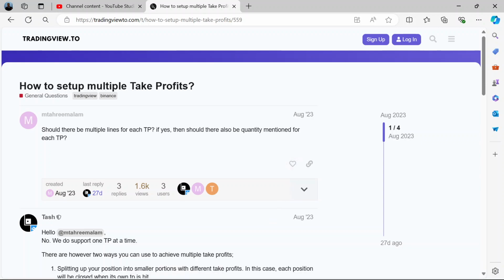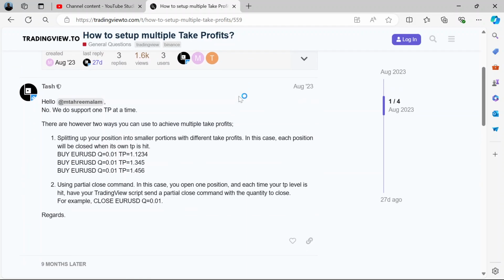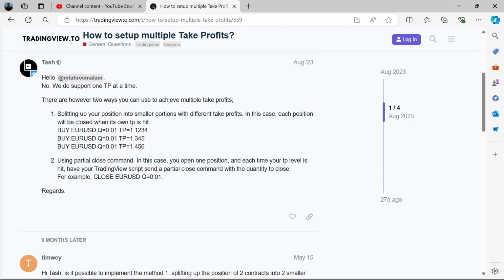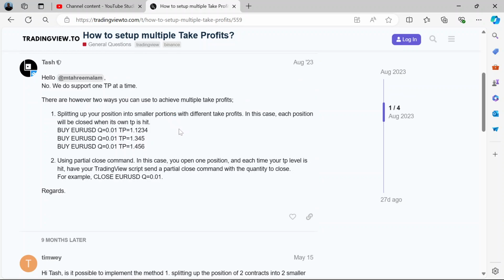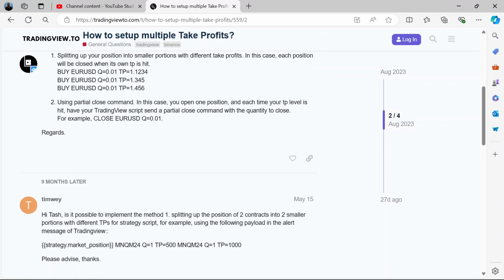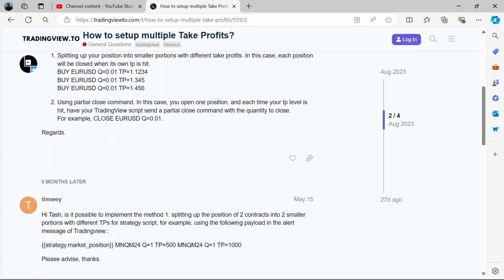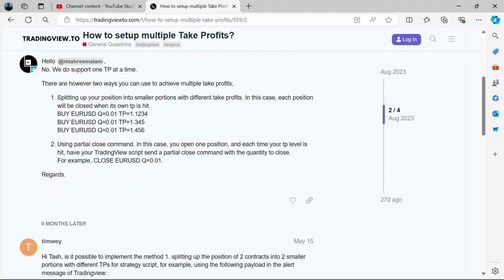How to Set Mutliple Take Profits in Tradingview - Full Guide (2025)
Hello in this video I will show you how to set multiple take profits in Tradingview.